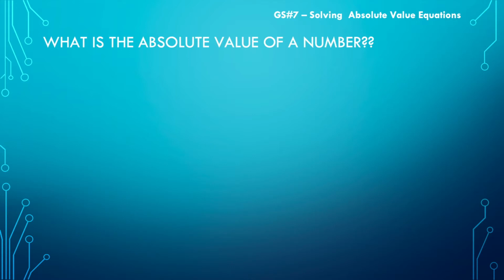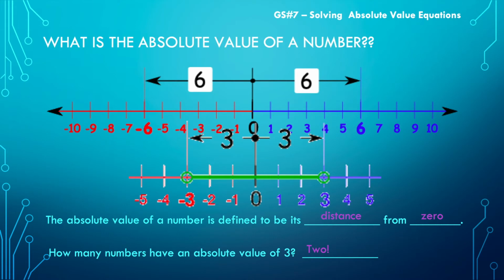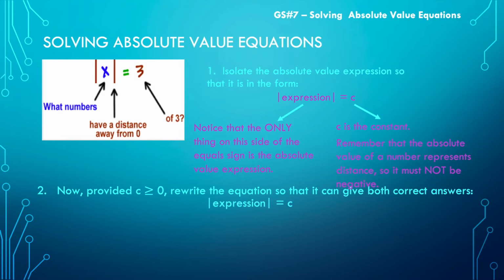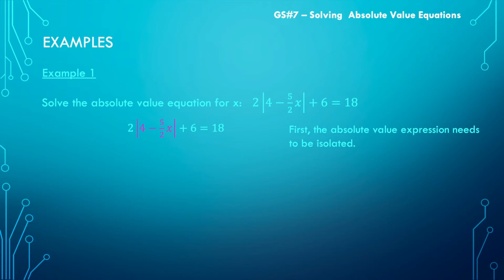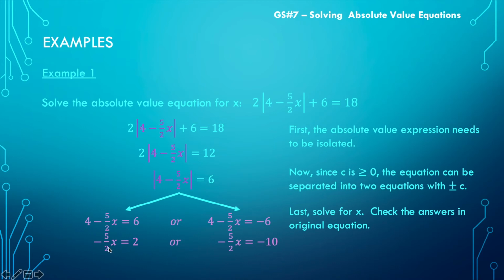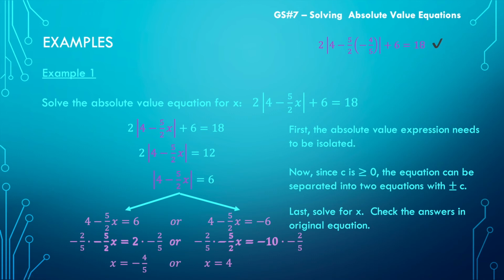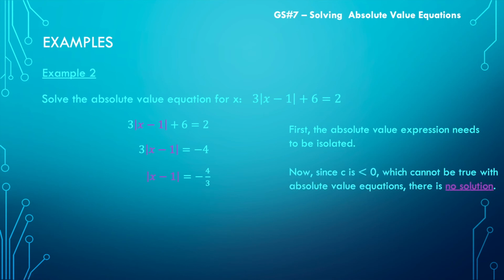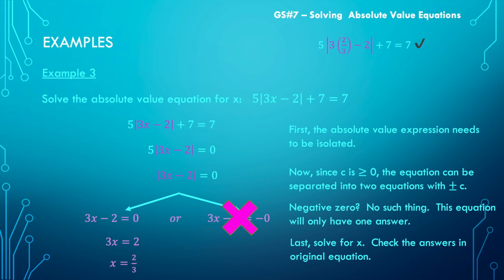Solving Absolute Value Equations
Can Absolute Value Equations be solved?  Absolutely!!  Here's how!